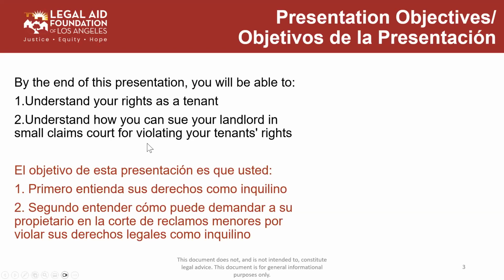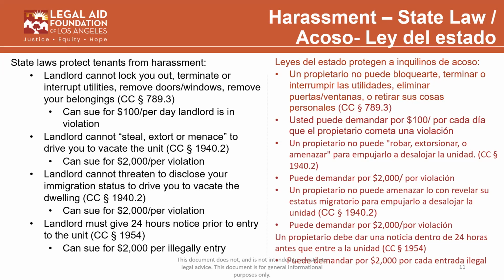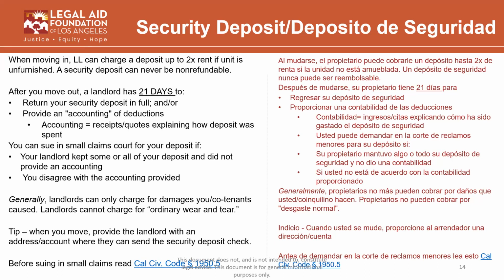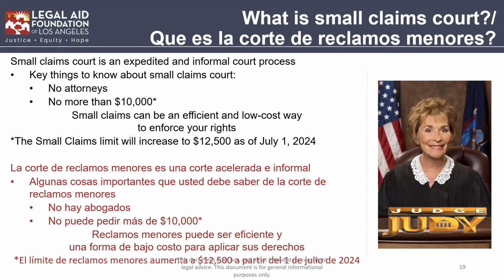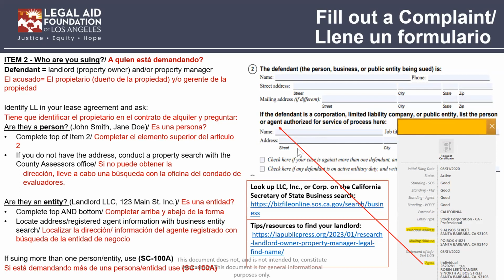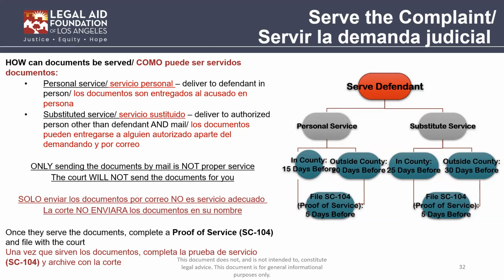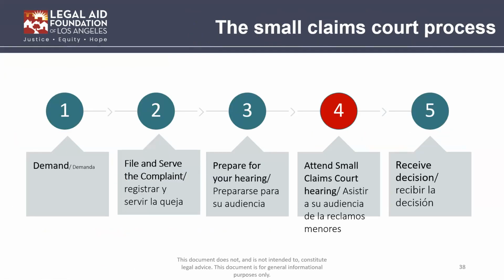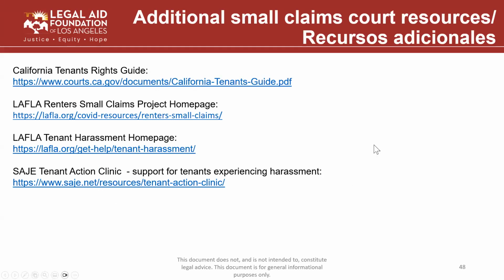Tenants' Small Claims Workshop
Presented by attorney Kelsey Atkinson, this webinar will help you:
• Understand your rights as a tenant
• Understand how you can sue your landlord in small claims court for violating your tenants' rights